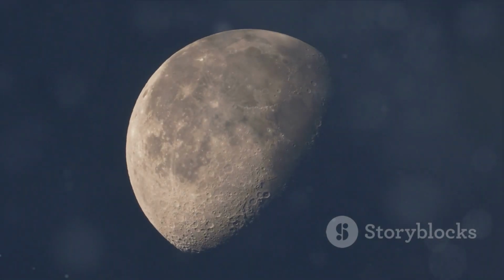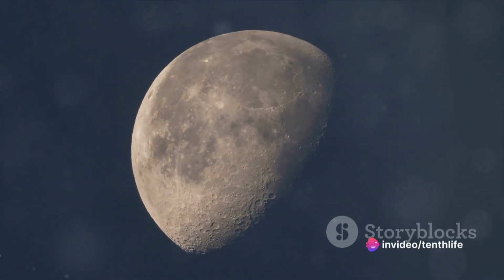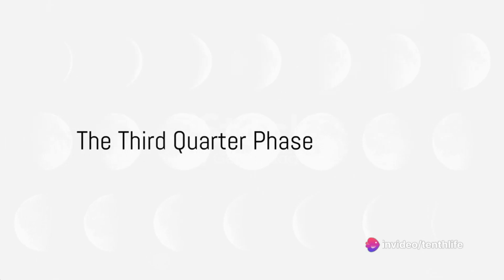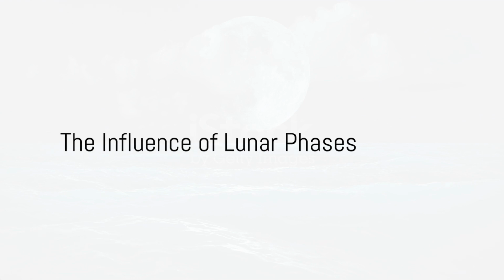Moon Phases: Their Impact on Our Lives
Basic information about the phases of our beautiful moon. And, if you love the moon, check out my moon tote bag merch from Amazon below!